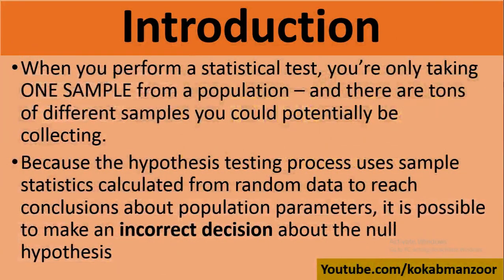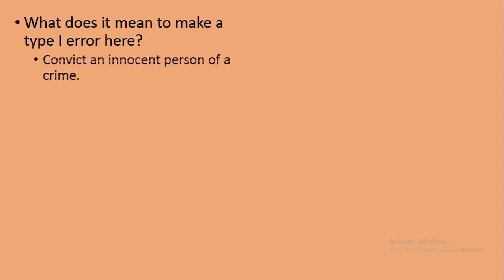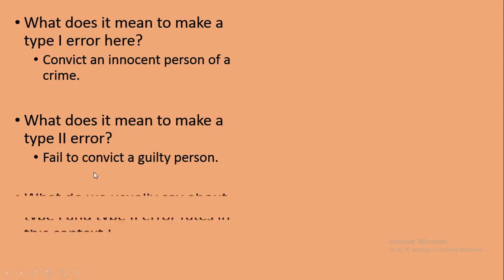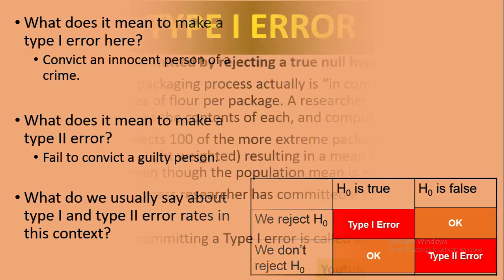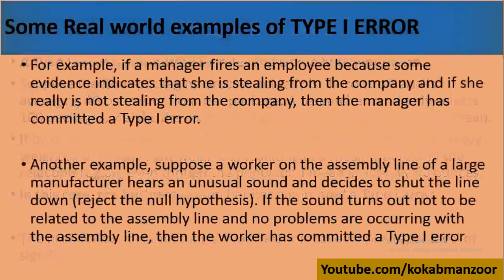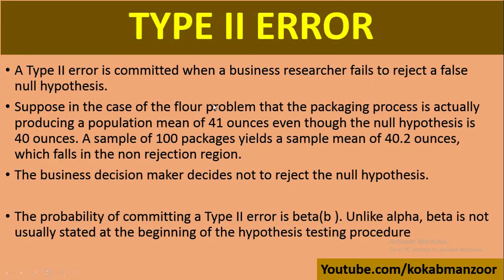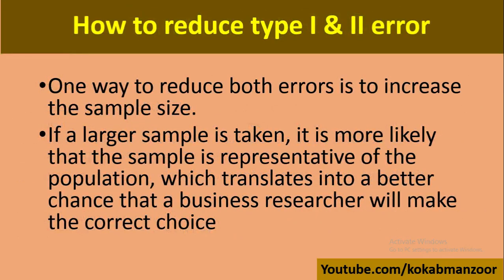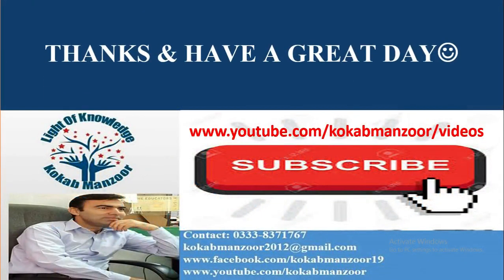Identify and reduce type I and Type II error | Differentiate between TYPE I and TYPE II ERROR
TYPE I & TYPE II ERROR in HINDI | URDU

What is the difference between Type I & Type II error.. and how to reduce such type of errors

About KOKAB MANZOOR
Kokab Manzoor is Certified Trainer | Speaker and Career Counselor. He has trained thousands of students and Professionals about Leadership and Management skills | Motivation | Personality Grooming | Career selection and about variety of other life skills. Has a sound understanding of needed traits for workplace success and a strong ability to train employees in improving those characteristics.